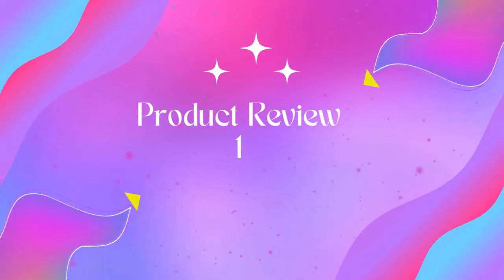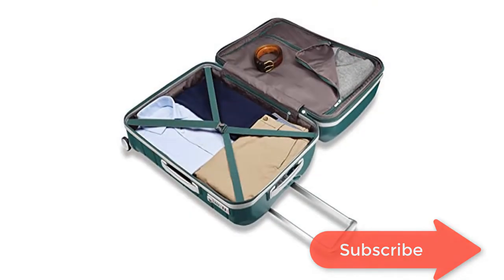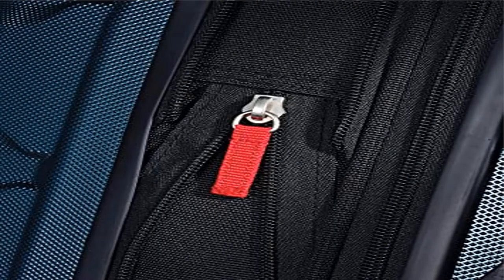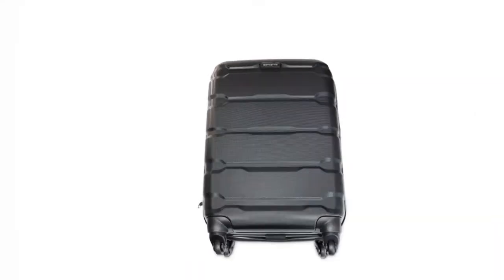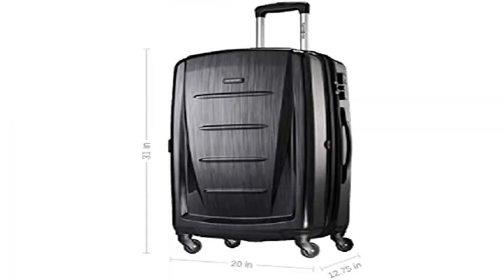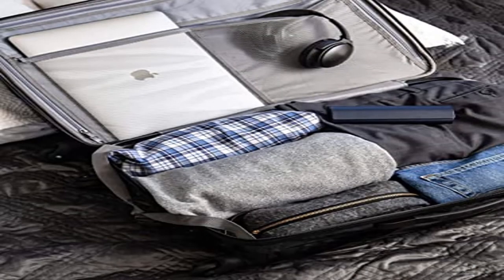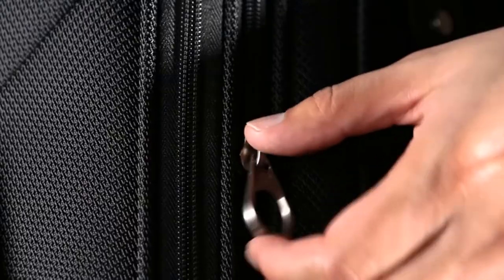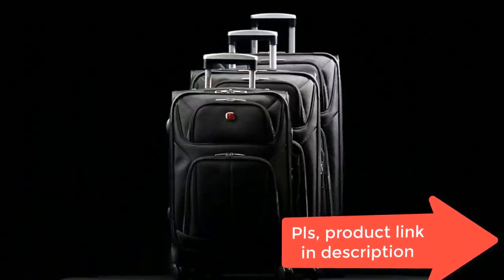Best Hardside Expandable Luggage 2022? Top 5 Hardside Expandable Luggage review. [Buying Guide]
Best Hardside Expandable Luggage 2022? Top 5 Hardside Expandable Luggage review.
~ Product Link ~
1] product Name:--Samsonite Omni PC Hardside Expandable Luggage with Spinner Wheels,
us prices
2]product Name:-- Samsonite Winfield 2 Hardside Expandable Luggage
us prices
3] product Name:--  Samsonite Solyte DLX Softside Expandable Luggage
us prices
4]product Name:-- Coolife Luggage 3 Piece Set Suitcase Spinner Hardshell Lightweight TSA Lock
us prices
5]product Name:-- Samsonite Ascella X Softside Expandable Luggage
us prices
best hardside expandable luggage,
luggage,
carry on luggage,
best carry on luggage,
best luggage,
hardside luggage,
travel luggage,
best luggage to buy,
top 10 carry on luggages 2022,
samsonite luggage,
luggage review,
hardside luggage sets,
best carry on luggage review,
best hardside luggage,
top 10 hardside luggages 2022,
best luggage brands,
spinner luggage,
smart luggage,
level8 carry on luggage,